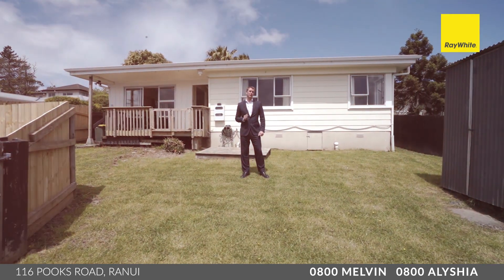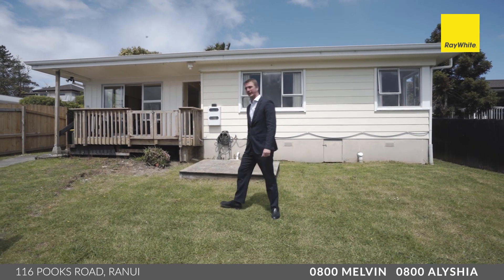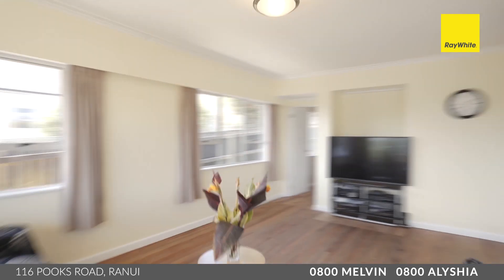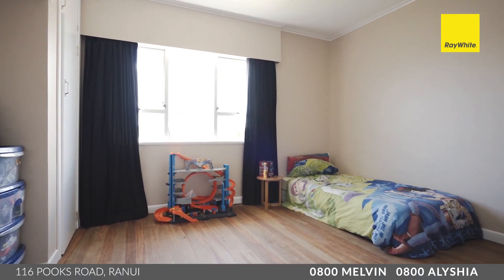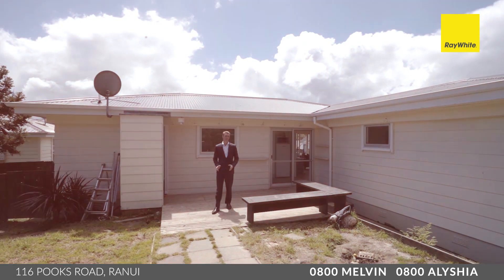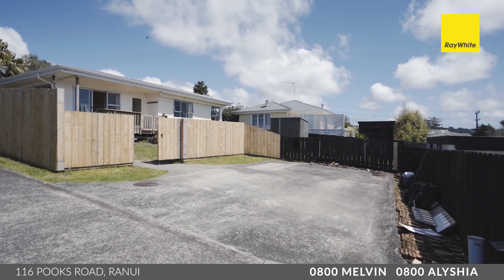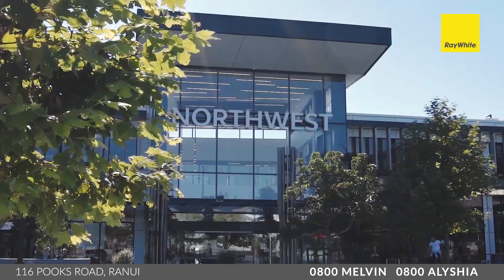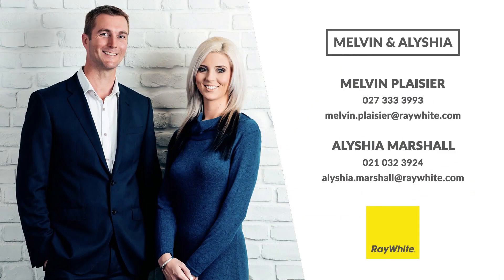SOLD - 116 Pooks Road, Ranui - Melvin and Alyshia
First Home Fever, Price Pleaser
For Sale By Negotiation

Presenting all that’s essential in first home buying, here you’ll have a spacious and freestanding three-bedroom home on a full and freehold section of 552m2, a private back yard, lots of parking and transport conveniences.

All the while, this home boasts hardwood native timber flooring throughout and a fresh palate inside. The new kitchen cabinetry provides you with essential space and room for a dishwasher, from here you can overlook the deck and private back yard, you could put some basic gardening skills into action turning this space into a kids play area or maybe a landscaped entertaining area? All three bedrooms are spacious, with the master being exceptionally large giving mum and dad all the space they will need.

The 552m2 section is fully fenced with the rear sectioned off, perfect for those with pets, up front there’s even more lawn for the kids to enjoy alongside a double off-street parking bay, if you need more parking, there is potential to add a garage to suit your needs. Conveniently located approx. 1km from the local train station and just a quick drive to Lincoln Road and motorway access.

Straight to the market with an asking price, this is set to please first home buyers and generate a speedy sale. Make sure to investigate this before all others and before it’s too late.

Melvin Plaisier and Alyshia Marshall
Ray White Swanson
Phone: 0800 MELVIN

Melvin and Alyshia from Ray White Swanson are proud to present this excellent piece of real estate to you. This property is near to the Swanson golf course the Redwoods café, the Swanson Station Café at the Swanson Train Station, where you can have an easy commute to the C.B.D. You'll also find one of Aucklands original butchers, Calverts Butchery while near to the new Fletchers Living development, and an easy drive from Bethells Beach, Fairy Falls and other amazing bush walks. Swanson is where semi-rural living is found at its best!  You'll also be close to Waitakere, where you'll find Waitakere Golf Course, the Cascade Falls and the sought-after Waitakere Primary School.